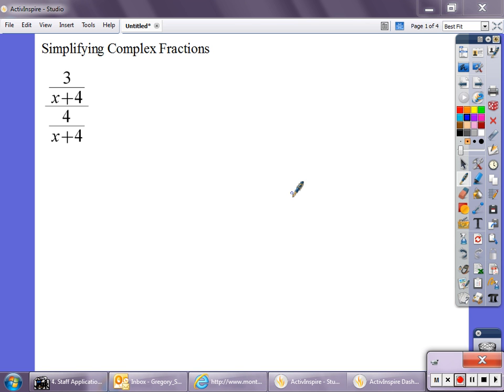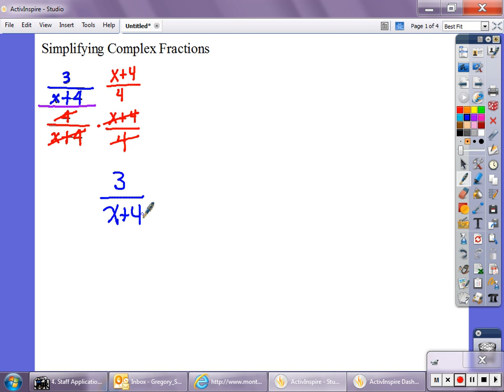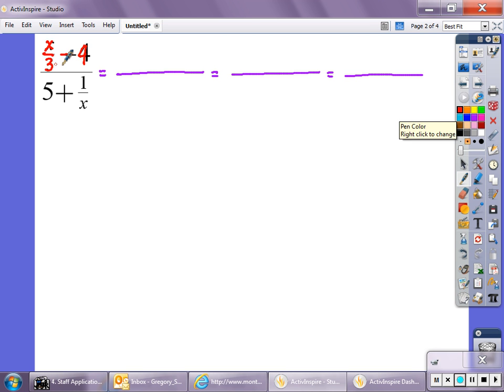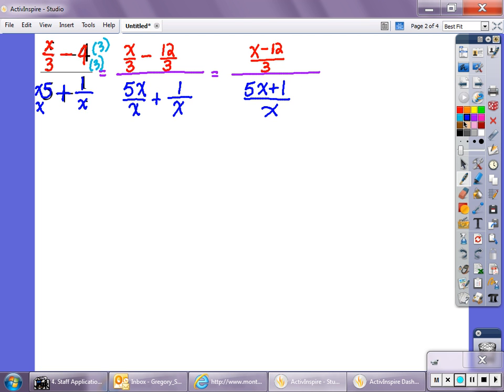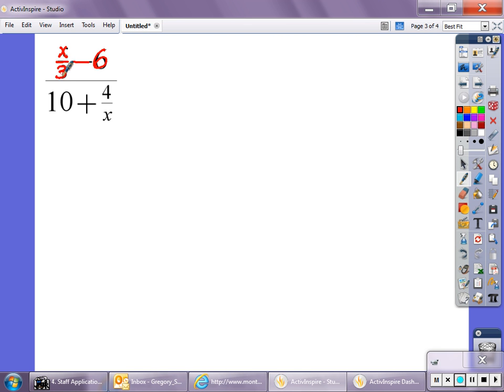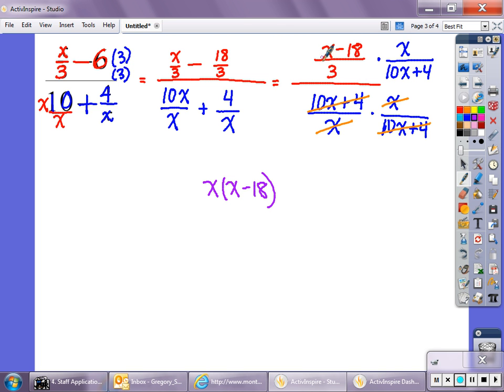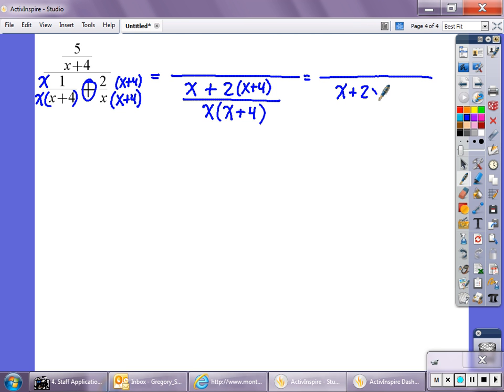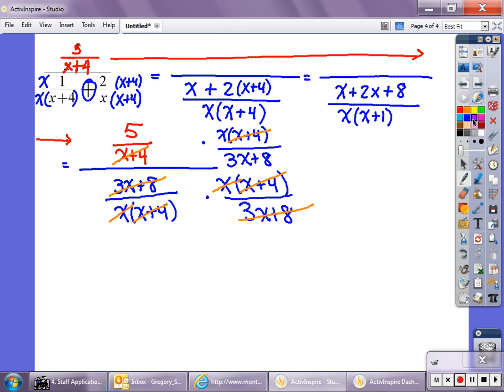Algebra 2 Section 9.5 Simplifying Complex Fractions